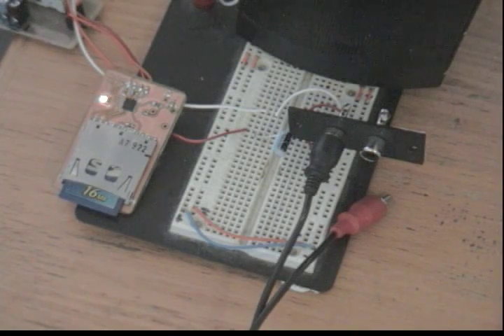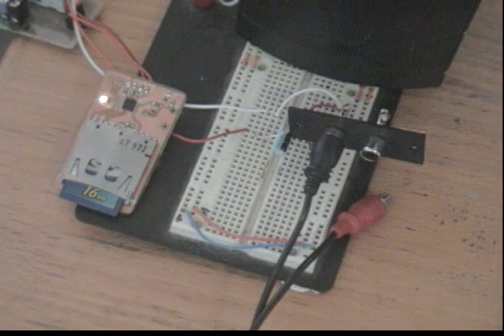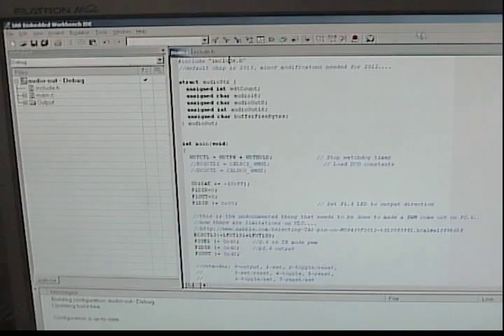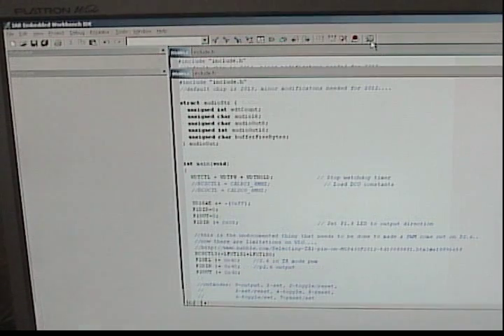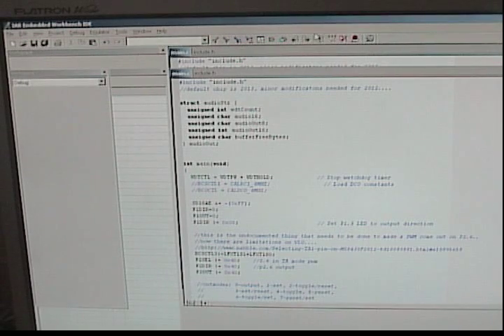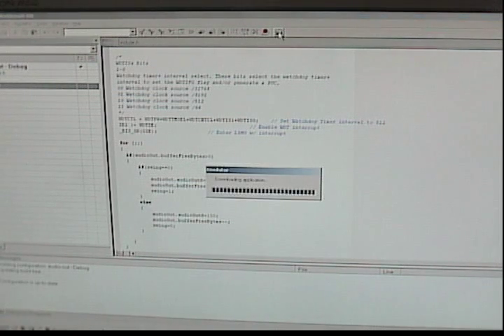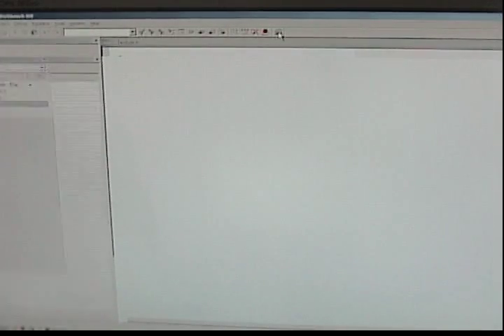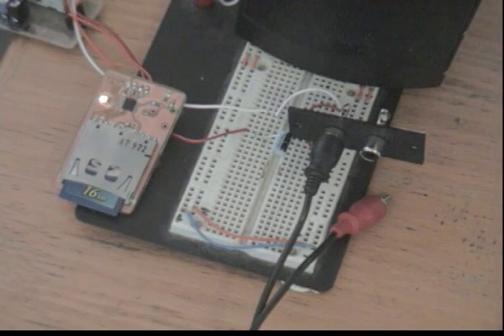DIY Life MSP430 audio project part 1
See the full project at diylife.com.